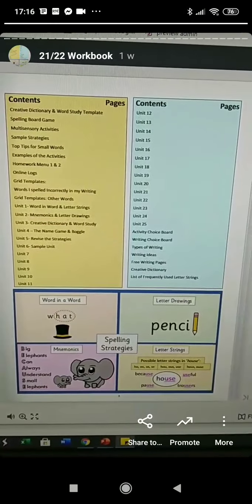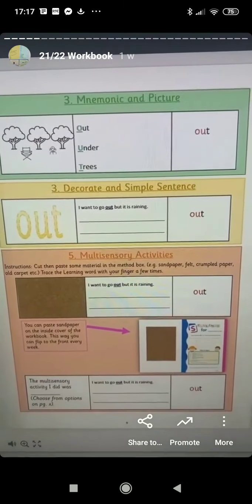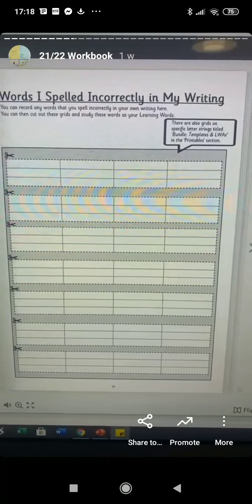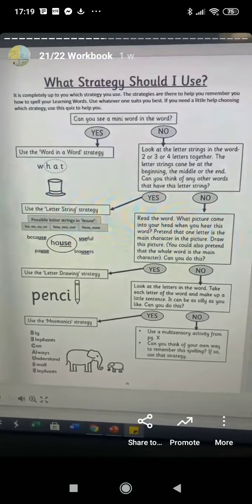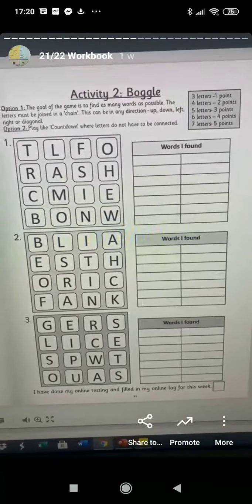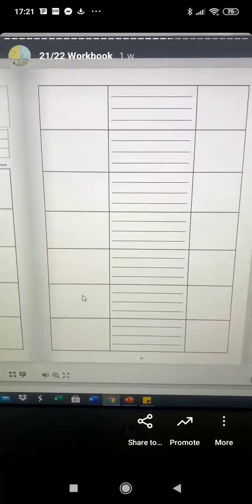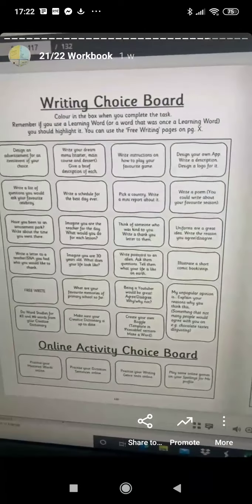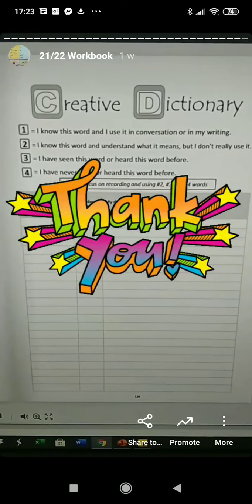2021/2022 Workbook Instagram post